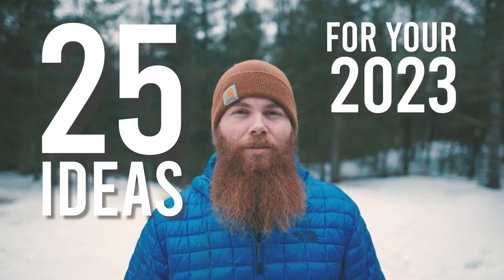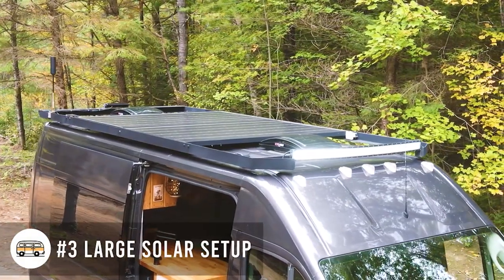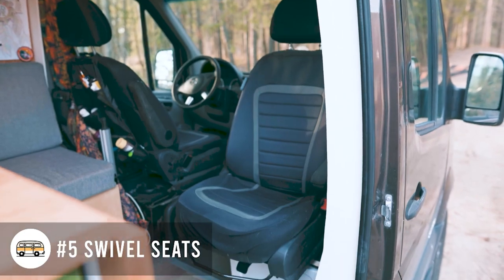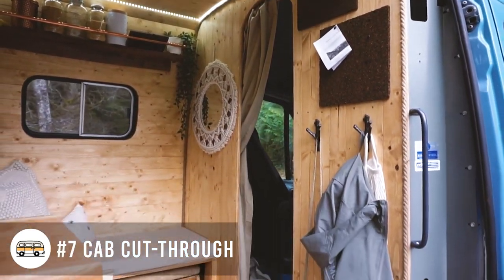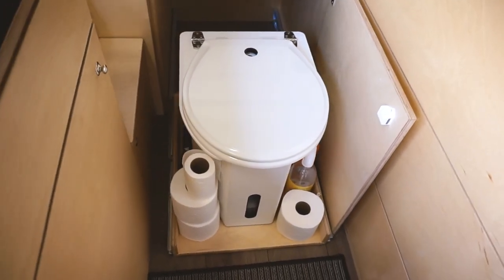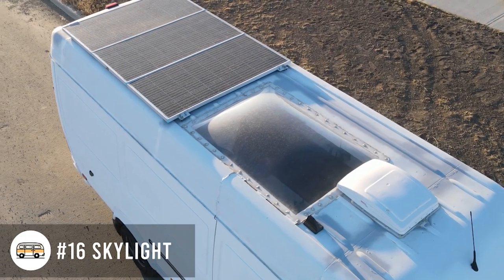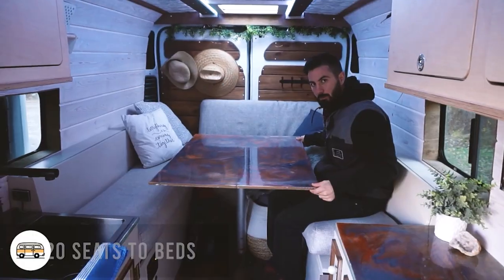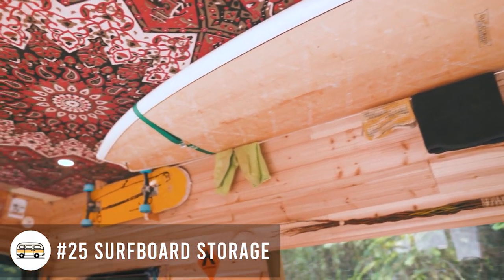25 Innovative Van Build Ideas for a Stunning and Homey Conversion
Were sharing 25 different vans build ideas that you can bring into your 2023 conversion. From different bedding situations to aesthetically pleasing ideas to make your conversion feel like home, we think you'll love these ideas.